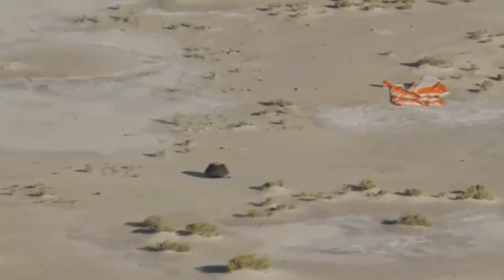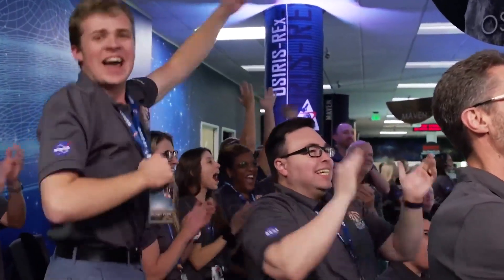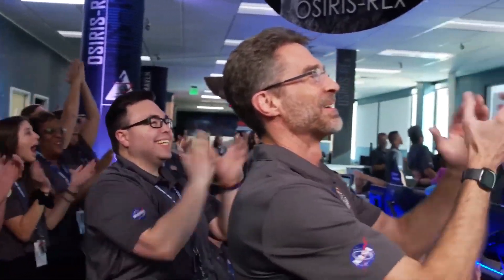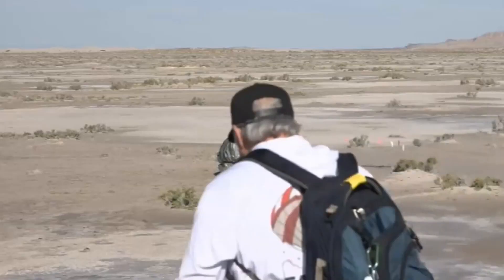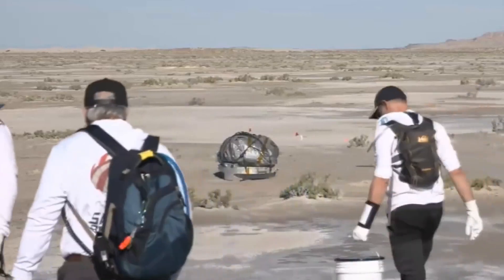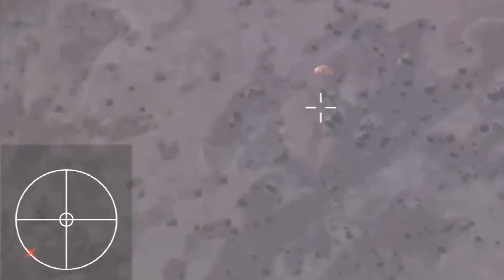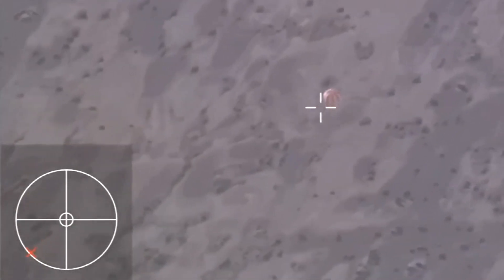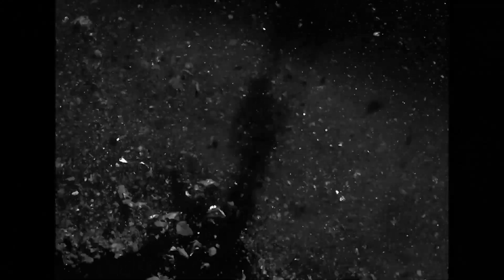Colorado scientists celebrate asteroid sample's return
A NASA space probe has returned to Earth with a piece of an asteroid that's believed to have formed before our planet even existed.

9NEWS (KUSA) is located in Denver, Colorado.